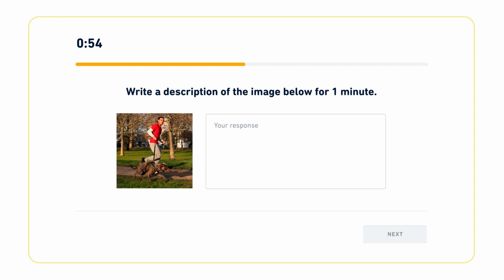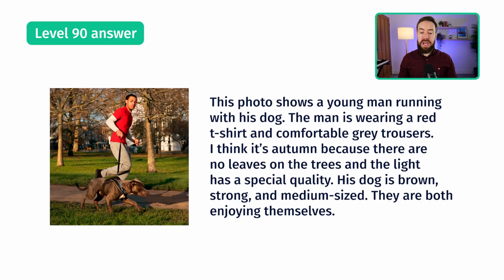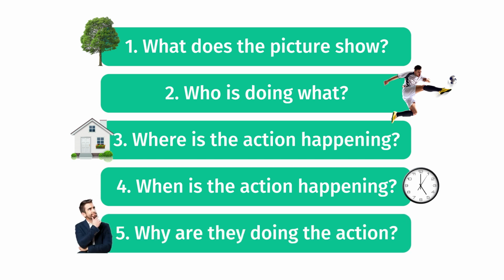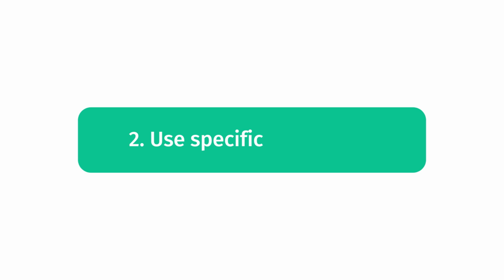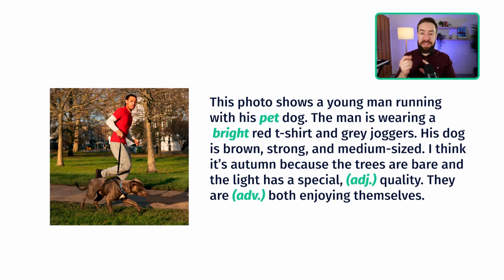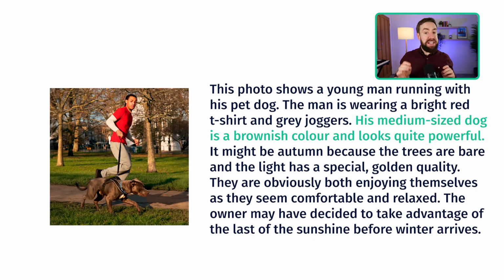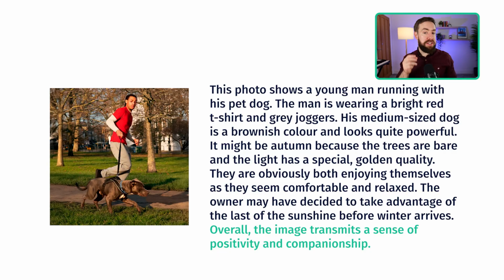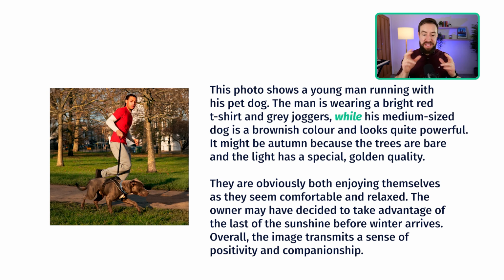9 Easy Tips | Write about the Photo | Duolingo English Test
Ace the Duolingo English Test Write About the Photo Task!

Do you want to master the Duolingo English Test Write About the Photo task?

Many students struggle to move from average scores to excellent ones, but with the right strategy, you can achieve 140+ in this challenging part of the test.

In this video, I’ll show you how to improve your responses in the Write About the Photo Duolingo English Test section with simple yet effective techniques.

Whether you’re a beginner or looking to refine your approach, these tips will help you craft high-scoring answers.

Here’s what you’ll learn:

✅ How to structure your answer in the Duolingo Write About the Photo task for better clarity and flow.

✅ Why specific vocabulary matters and how it boosts your score.

✅ How adjectives and adverbs can make your descriptions stand out.

✅ Adding complex details and speculation using modal verbs.

✅ Common mistakes like using lists—and how to avoid them.

✅ The importance of writing two well-organized paragraphs.

✅ Using linkers to connect ideas smoothly.

By focusing on these strategies, you’ll not only improve your writing but also gain the confidence to tackle any photo in the Duolingo English Test Write About the Photo task.

Remember to watch these videos!